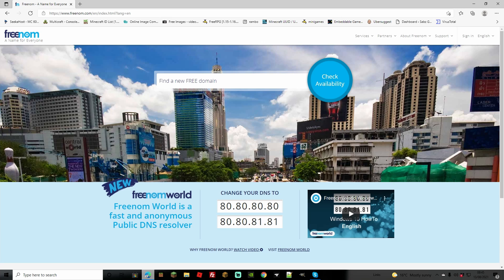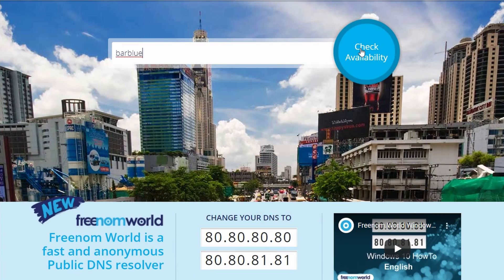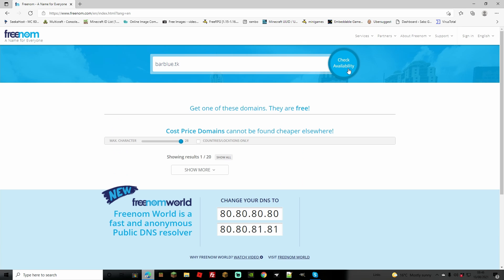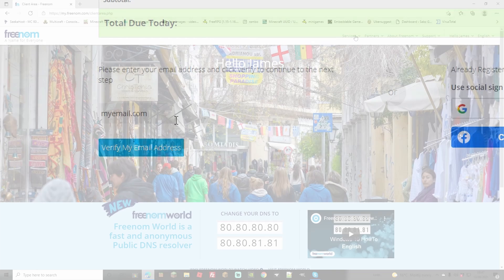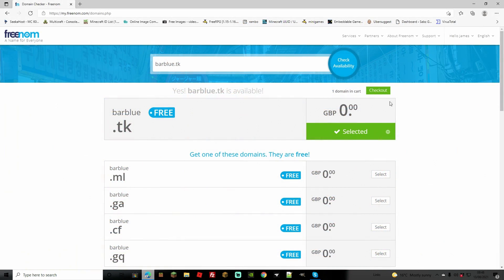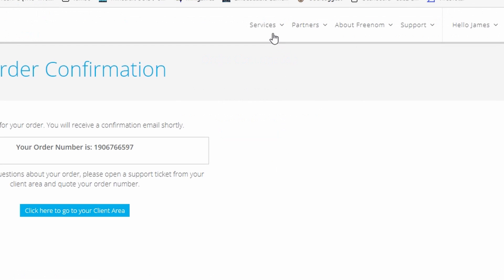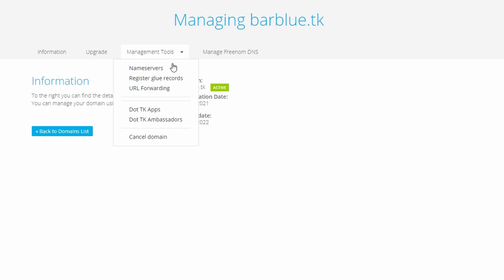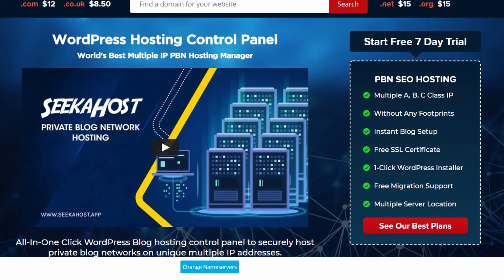Fix Freenom Domain Not Available or Domain not in List.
Short tutorial showing how you can fix the issue with "domain not available" when you try to register the domain on freenom.

Using this simple fix you can easily resister to the domain for free that you were first offered.

We also show you how to fix the problem of your registered freenom domain not showing up in your domains list. With a simple sign in solution you can get your domain registered in no time.

For WordPress hosting to host your free domain head over to SeekaHost

 Song: Xenogenesis
Artist: TheFatRat